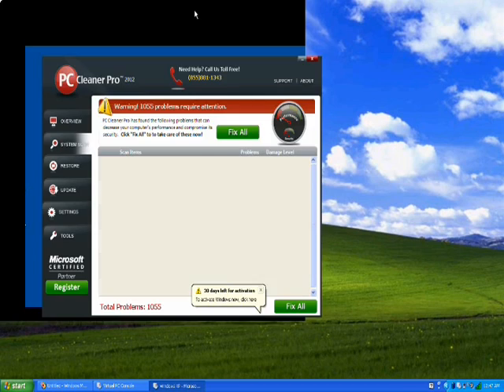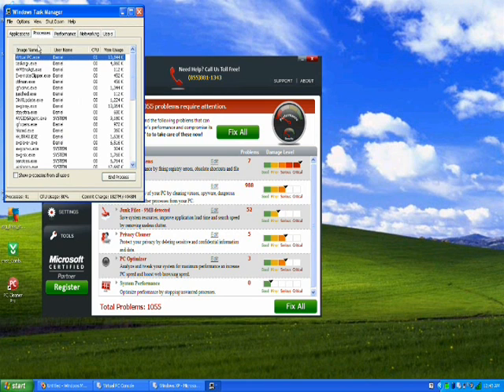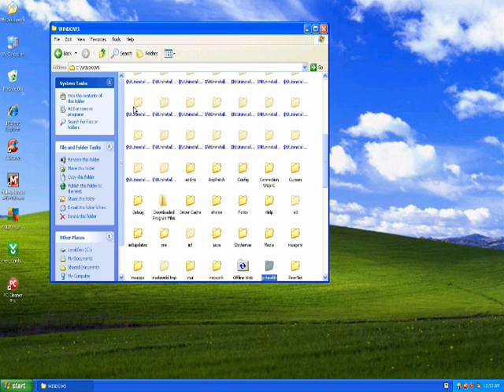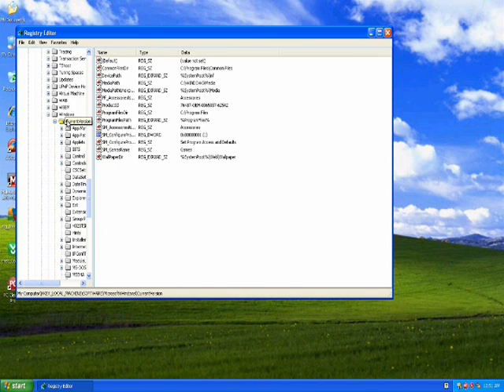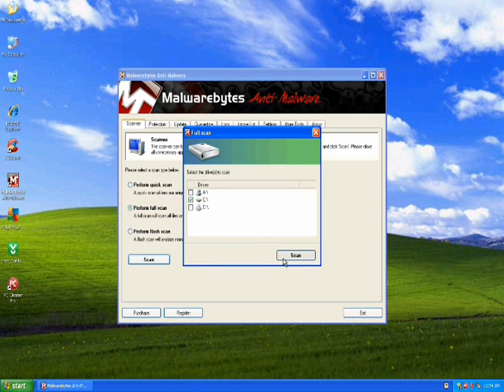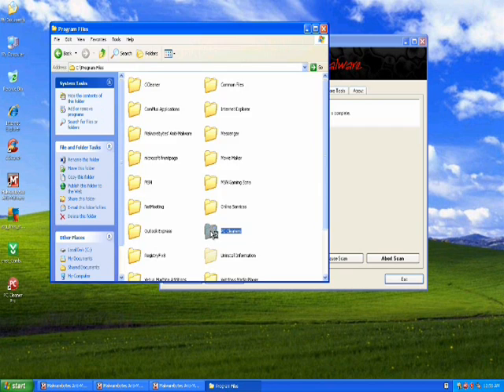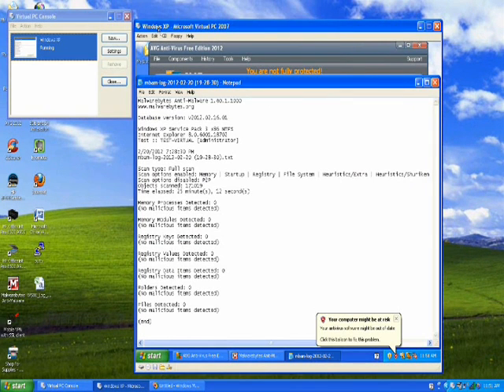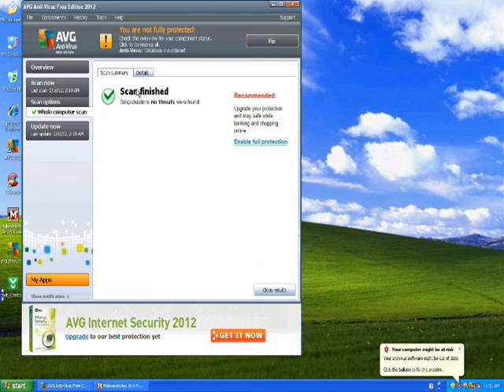PC Cleaner Pro 2012 Removal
This is a demonstration on how to remove the PC Cleaner Pro 2012 rogue antivirus from your computer.